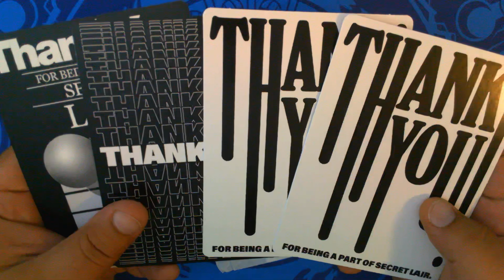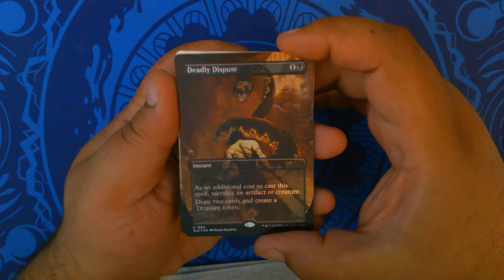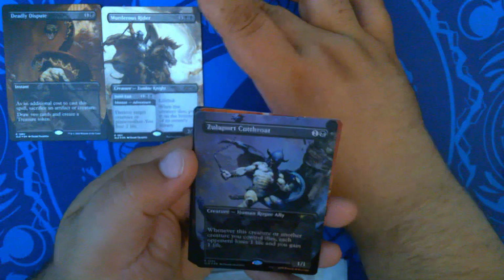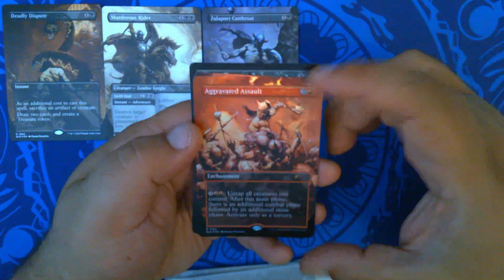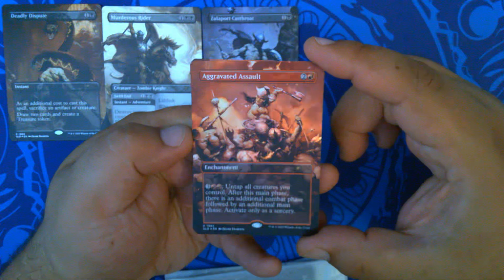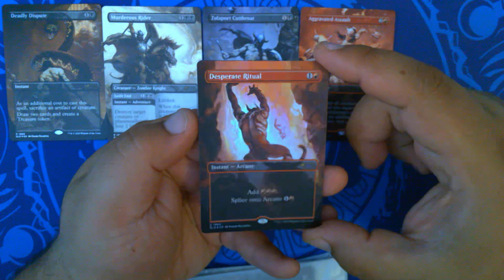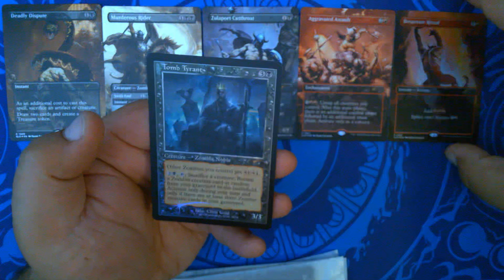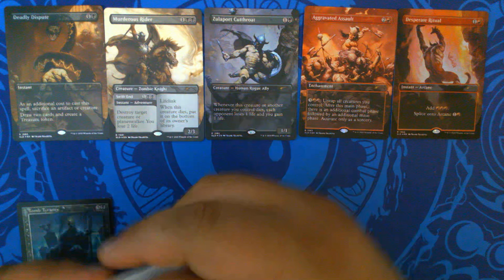The Art of Frank Frazetta: The Second Exhibition Rainbow Foil Edition - Secret Lair Sunday 260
Frank Frazetta is one of the most iconic dark fantasy artists of all time.

In todays edition of our Sunday series "Secret Lair Sundays", we are opening four copies of the "The Art of Frank Frazetta: The Second Exhibition Rainbow Foil Edition"  Secret Lair fresh from the Wizards Secret Lair store 2025 Summer Superdrop.

We featured the original Frank Frazetta Secret Lairs in episodes 80 and 81 of Secret Lair Sunday nearly two years ago!

Purchased from directly from the Wizards of the Coast Secret Lair website.

Part of Summer Superdrop 2025

Includes:
Deadly Dispute
Murderous Rider
Zulaport Cutthroat
Aggravated Assault
Desperate Ritual

Secret Lair Sunday 260
Opened 22 June 2025

From Secret Lair:
"When The Art of Frank Frazetta released as a special Secret Lair collaboration, we thought that was our one shot at glory. But sometimes, lightning strikes twice. We’re back with more of Frank Frazetta’s legendary visions, matched to cards that can carry the weight of their fury. These pieces are ready to ride, battle, and muscle their way into your collection in celebration of sword and sorcery art’s top talents."